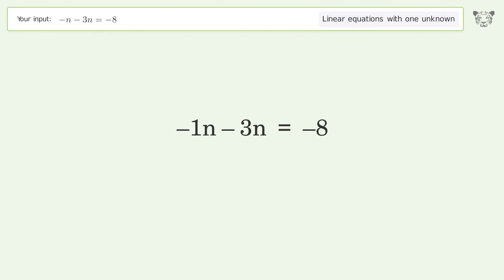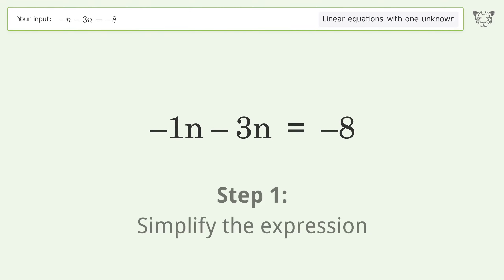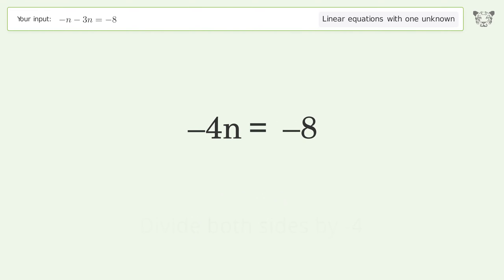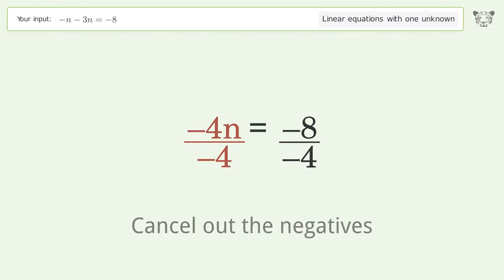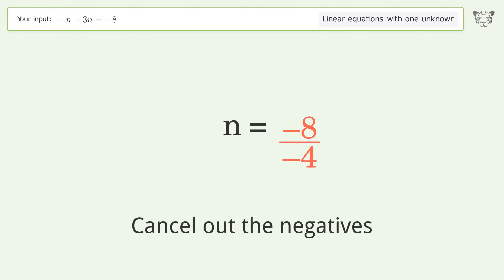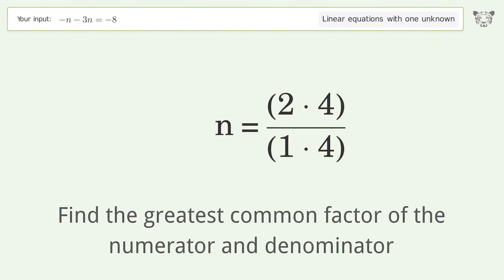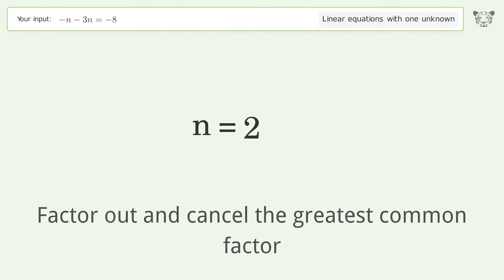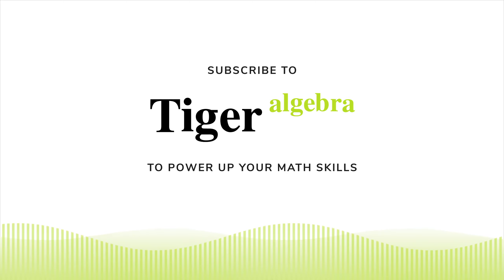Solve -n-3n=-8: Linear Equation Video Solution | Tiger Algebra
Struggling with -n-3n=-8? Watch our step-by-step video on Tiger Algebra to master this linear equation effortlessly.